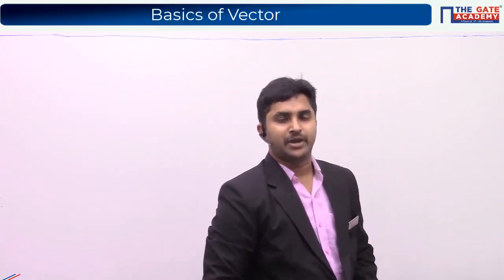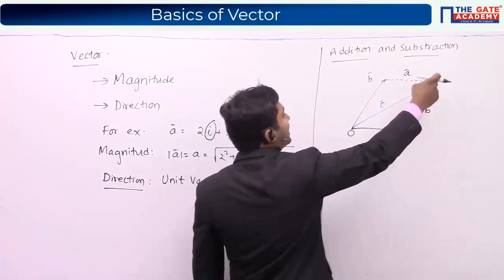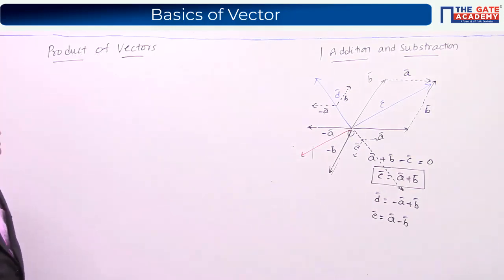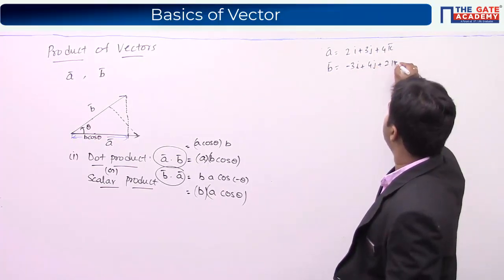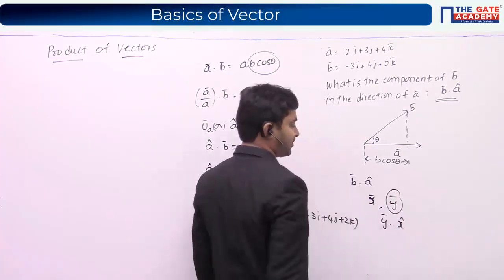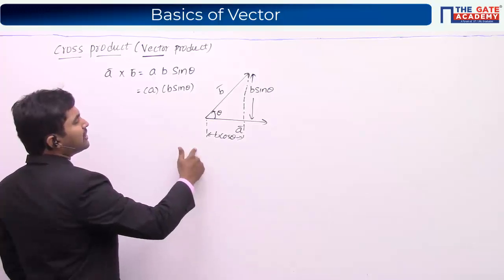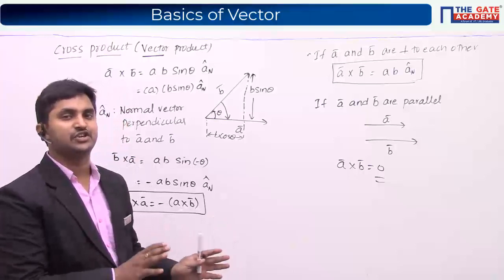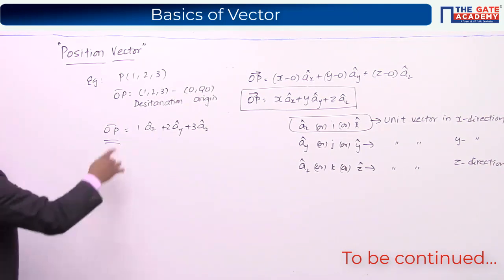What is Vector? | Addition and Subtraction of Vector | Vector Cross Product | Electromagnetic Theory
Learn Vector, addition, and subtraction of Vector, Vector cross product from Electromagnetic Theory (EMT) & Prepare for the GATE Electronic Communication and Electrical Engineering Exam. For Full GATE Lectures

Watch this FREE GATE lecture video till the end to understand the definition of Vector, addition, and subtraction of vector, Vector cross product, and Get your preparation done for the GATE Electronic Communication and GATE Electrical Engineering exam. The Topic Vector from Electromagnetic Theory will be helpful for all students from GATE Electronic Communication and GATE Electrical Engineering students who are doing GATE preparation of Electromagnetic Theory. Topic-wise playlist for Electromagnetic Theory (EMT) Free GATE Lectures

List of topics covered in this FREE GATE Video Lecture on Electric and Magnetic Fields of EMT

1. Definition of Vector in Electromagnetic Theory (EMT)
2. Addition and subtraction of vector in Electromagnetic Theory (EMT)
3. Product of Vector in Electromagnetic Theory (EMT)
4. Vector cross product in Electromagnetic Theory (EMT)

Time-wise Topics in this EMT GATE lecture video.

00:42 - What is Vector
04:20 - Addition and Subtraction of Vector
11:38 - Product of Vector
25:40 - Vector Cross Product

Don’t forget to Subscribe to THE GATE ACADEMY channel for more FREE GATE Lectures on several topics from Electromagnetic Theory (EMT) and other chapters from GATE Electronic Communication and Electrical Engineering with GATE 2021 Preparation Strategy, tips & techniques on how to Crack the GATE 2021 Exam.

Get New IIT Bombay GATE 2021 Syllabus for GATE Electronic Communication (EC) and GATE Electrical Engineering (EE)

Prepare for the GATE Electronic Communication and Electrical Engineering exam from India’s Fastest Growing GATE Coaching Institute “THE GATE ACADEMY” and crack the GATE 2021 exam with a better GATE Score and Top GATE Rank.

Topic Wise Playlist for GATE Electromagnetic Theory (EMT)
Check out our Full playlist for more Electromagnetic Theory (EMT) GATE Lectures

Get Free GATE Lectures for GATE Electronic Communication and GATE Electrical Engineering Preparation and crack GATE 2021 exam with top GATE Rank. All GATE 2021 and GATE 2022 Aspirants can watch this Free GATE Lecture and prepare for definition of vector, addition and subtraction of vector, product of vector, vector cross product, vector in electromagnetic theory, vector analysis in electromagnetic theory, vector calculus in electromagnetic theory, vector calculus in electromagnetic field theory, vector in engineering mathematics, product of vector, product of vector spaces, vector cross product, vector cross product with properties, vector cross product trick.